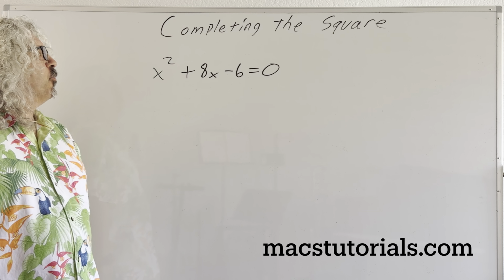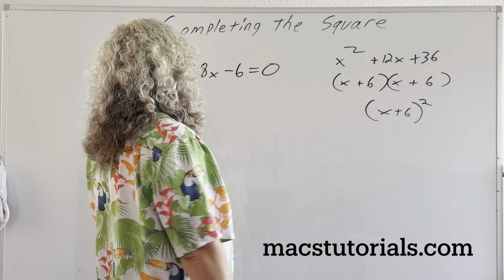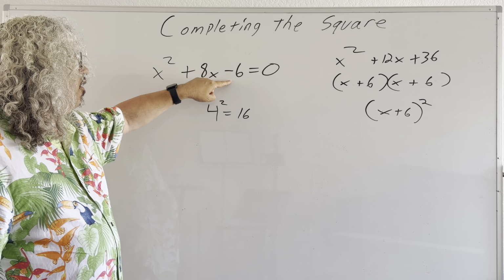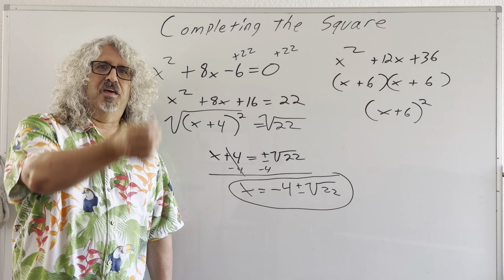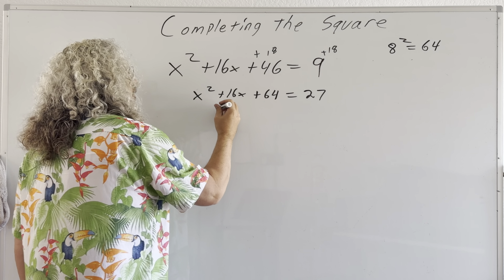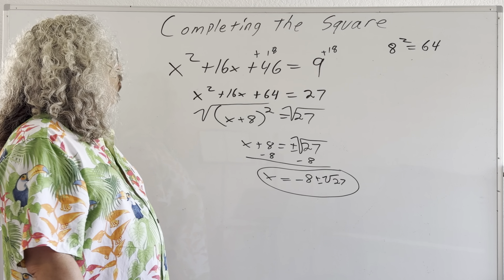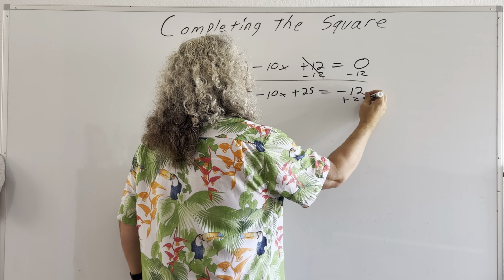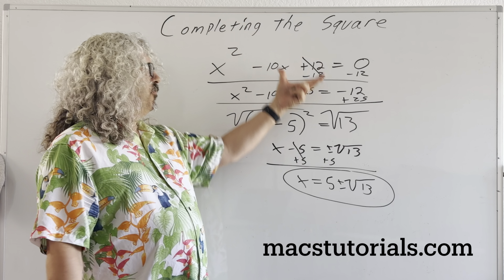3. Completing The Square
Completing The Square Algebra 1
Quadratic Equations
Factoring
Solving